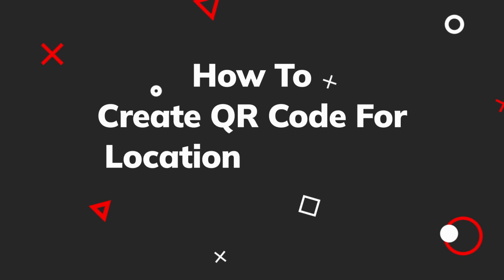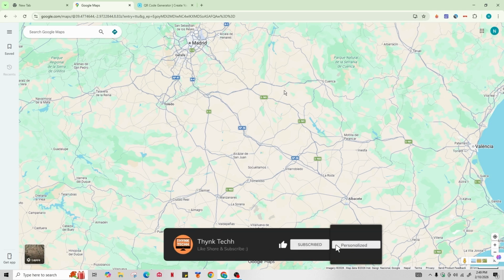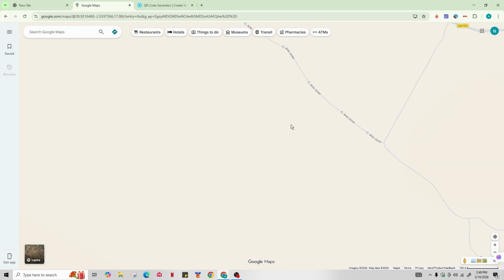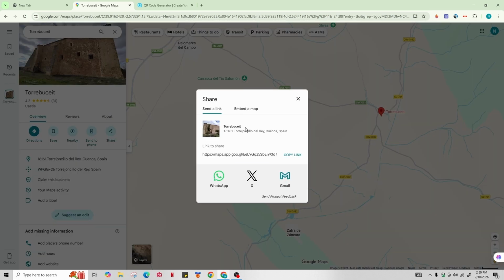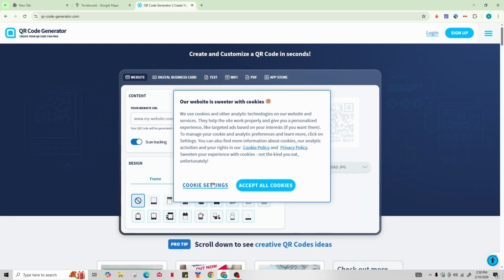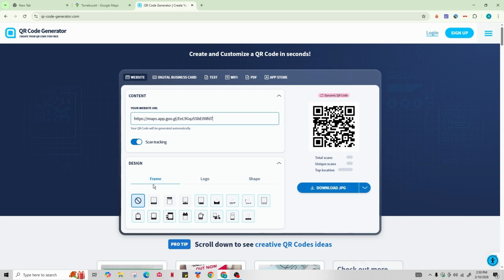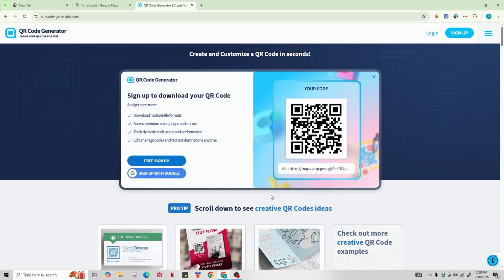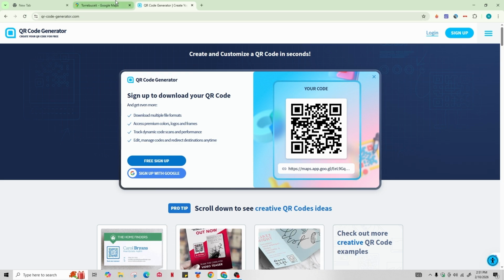How To Create QR Code For Location In Google Maps 2026 (Step By Step)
Want to share your location quickly and easily? 📍📱 In this step-by-step 2026 guide, you’ll learn how to create a QR code for a location in Google Maps so anyone can scan and navigate instantly. Perfect for businesses, events, invitations, or personal use!

What You’ll Learn in This Video:
✅ How to generate a QR code from a Google Maps location link
✅ How to create location QR codes on mobile and desktop
✅ Best free tools to convert map links into QR codes
✅ Tips to print or share your location QR code easily

Whether you’re sharing your shop location, event venue, or home address, this tutorial will help you create a scannable map QR code in minutes using Google Maps.

📌 Chapters:
⏱ 0:00 - Introduction
⏱ 0:10 - How To Create QR Code For Location In Google Maps 2026